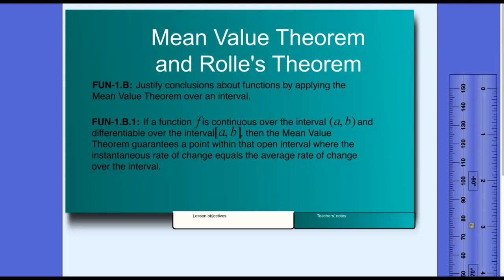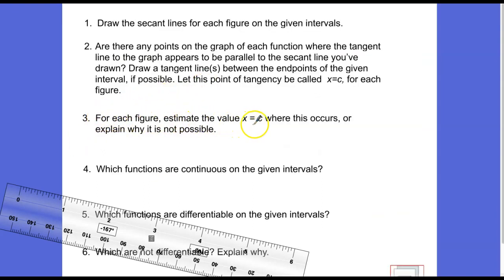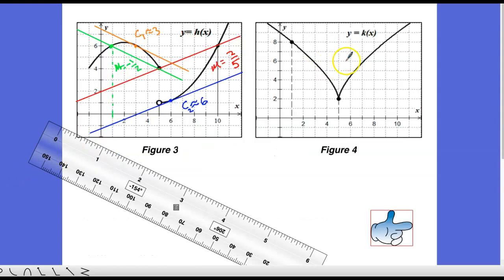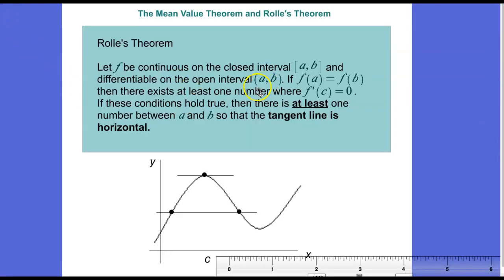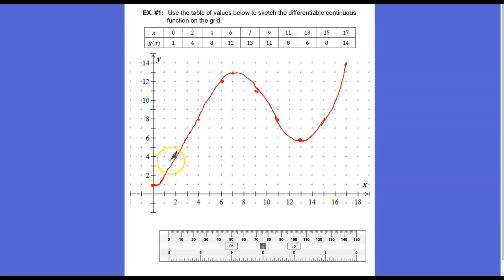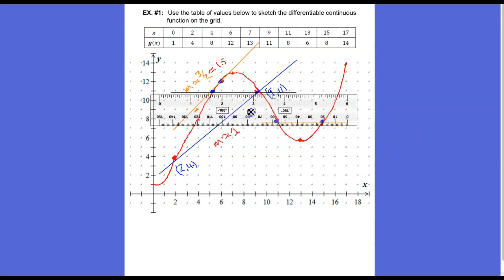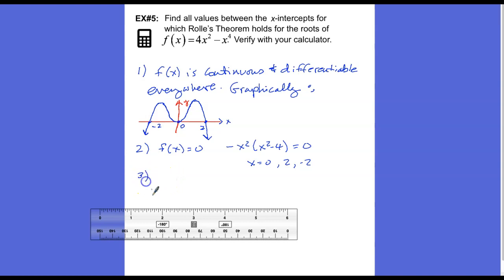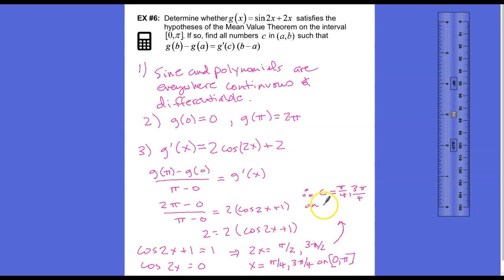U5L1: Mean Value Theorem and Rolle's Theorem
AP Calculus A/B, Unit 5, Lesson 1